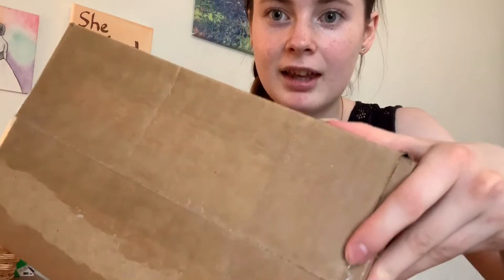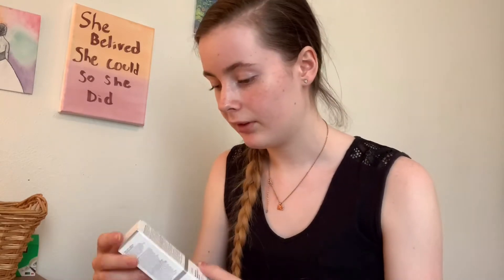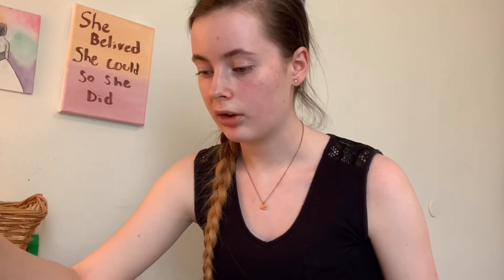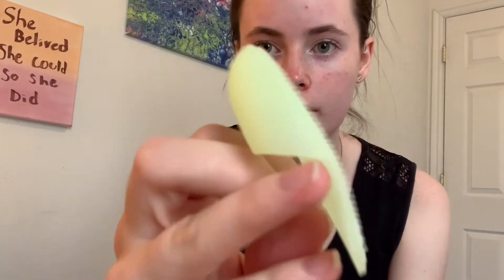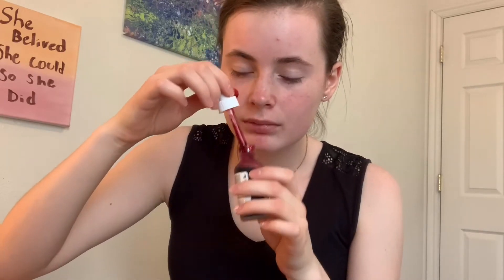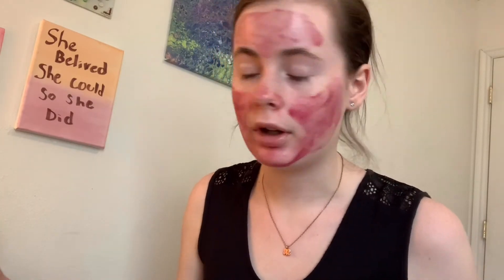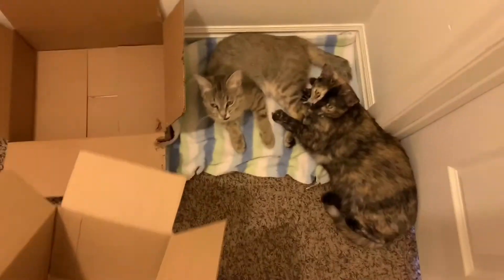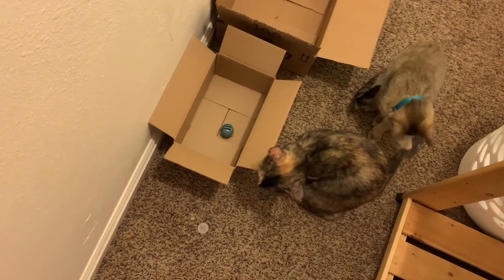Tik Tok made me buy it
Music credit -
I am not a Dermatologist or a doctor, this video is for fun.